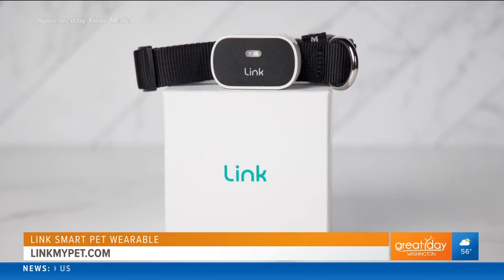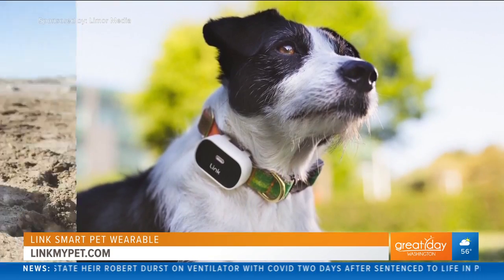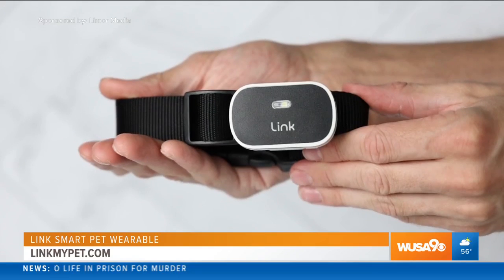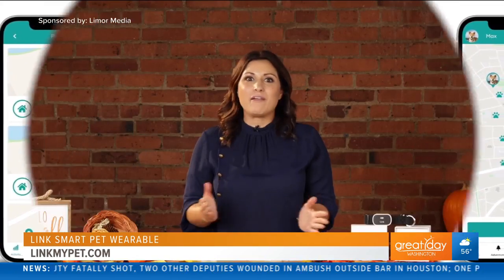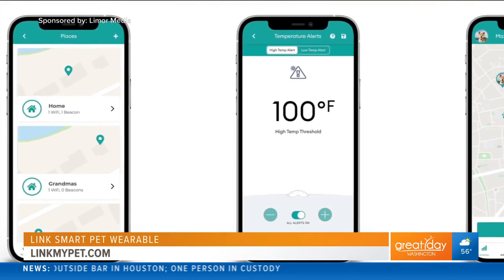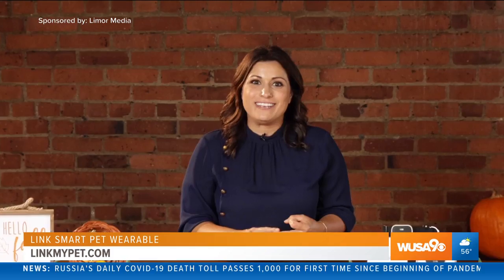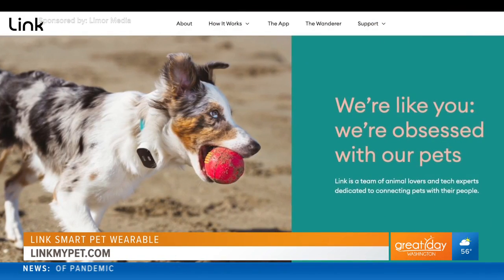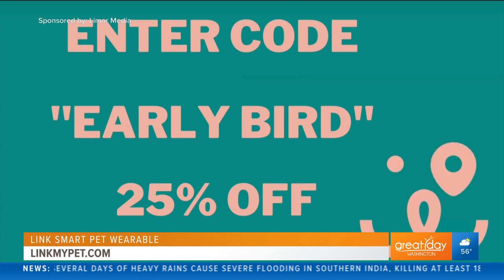Link Feature: Fall Must Haves with Limor Suss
Limor Suss names Link as a must have item for fall!
With the Link wearable and smartphone app, everything you need for a happy and healthy BFF is contained in one easy-to-navigate pet connect ecosystem including dog GPS tracking, activity monitoring, training tools and so much more.

Use LinkAdventures to share how you use Link to connect with your pet!